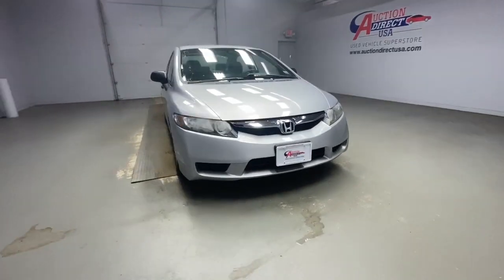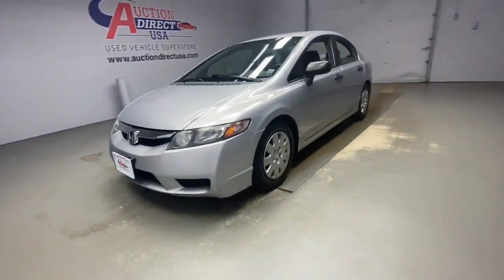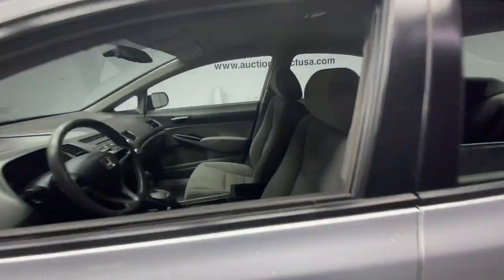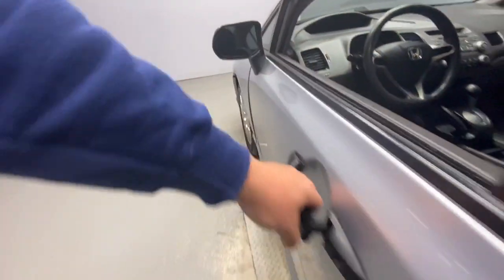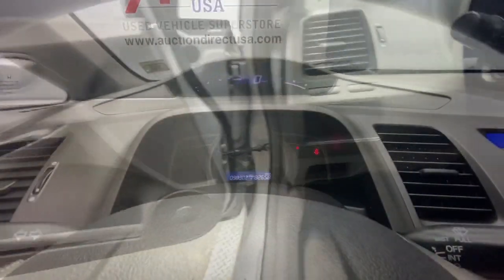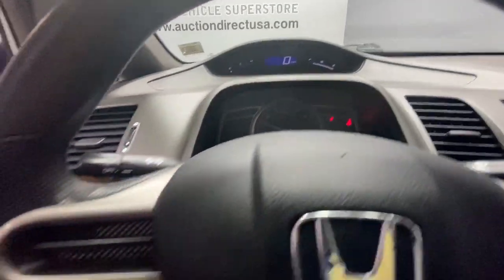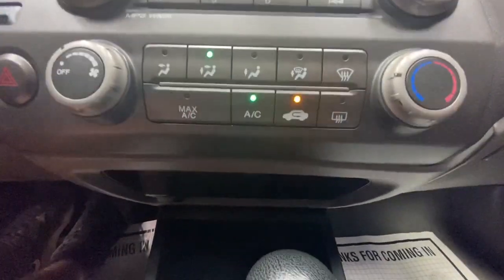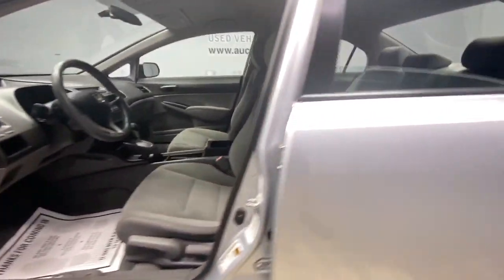2010 Honda Civic Rochester, Victor, Pittsford, Webster, Spencerport, NY VT41608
Gray Used 2010 Honda Civic available in Rochester, New York at Auction Direct USA Rochester. Servicing the Victor, Pittsford, Webster, Spencerport, NY area.